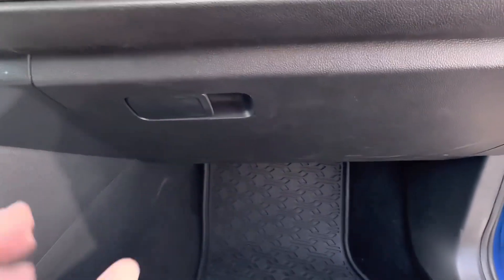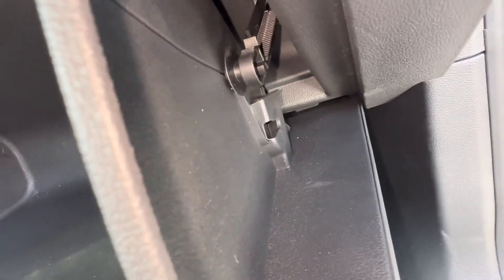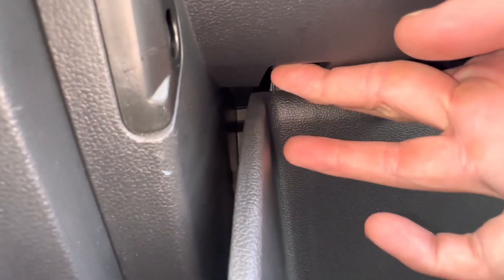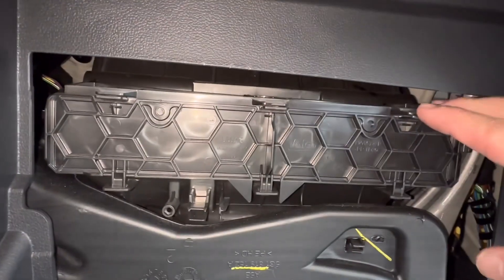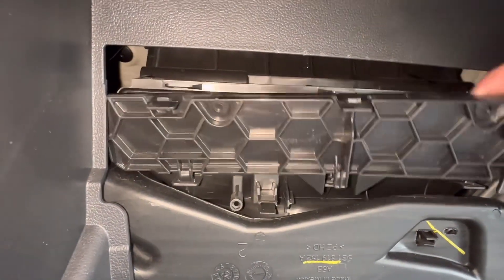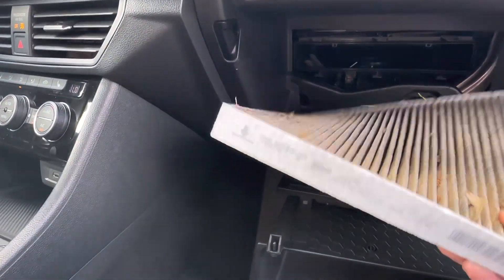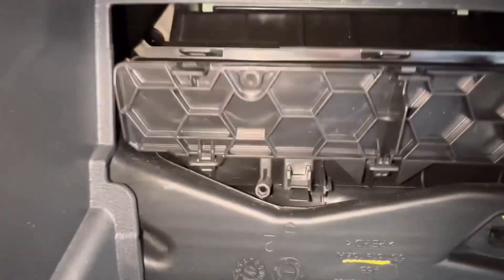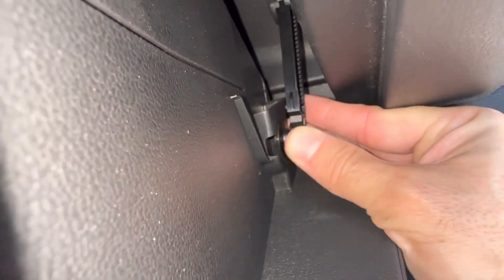2018 - 2023 Volkswagen Jetta How to change cabin air filter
In this video we learn how to change the cabin filter in a 2022 Volkswagen Jetta.

Spearhead Odor Defense Breathe Easy Cabin Filter